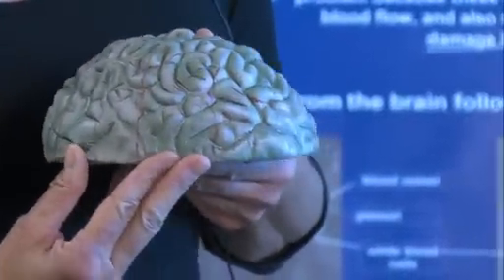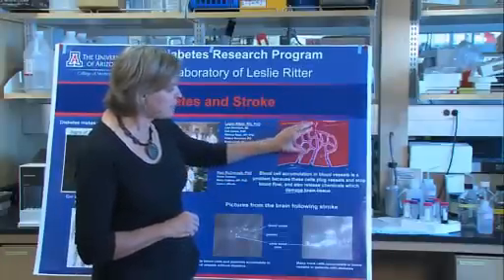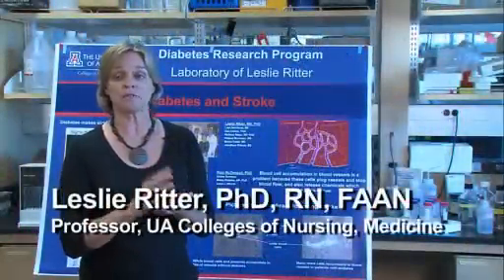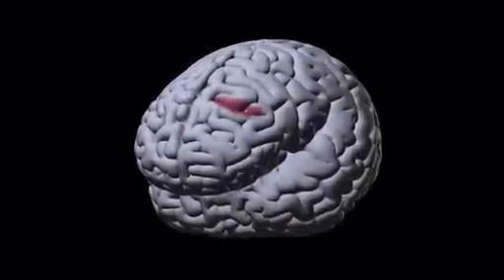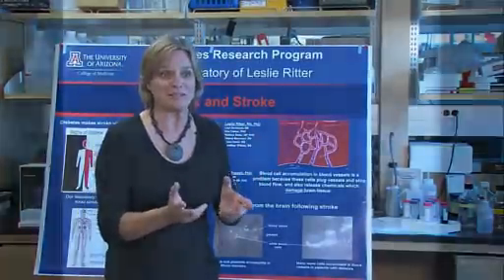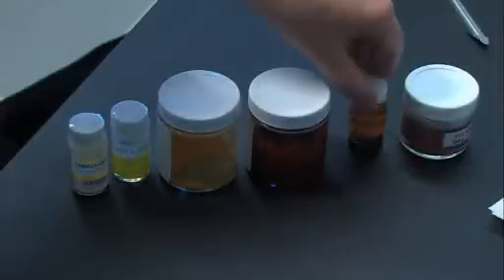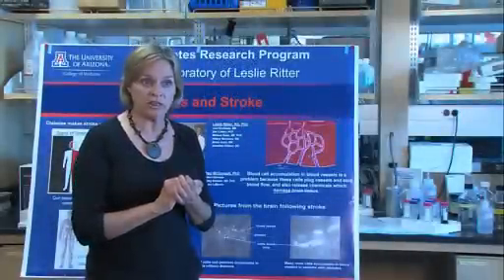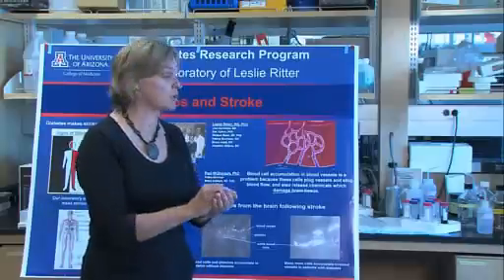Turmeric: A Hope for Stroke Patients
The spice that flavors curries may have double benefits for stroke patients. Leslie Ritter, PhD, RN, FAAN, a professor in the UA Colleges of Nursing and Medicine, explains ischemic stroke and why turmeric may be protective.